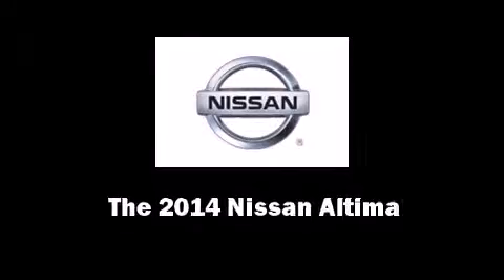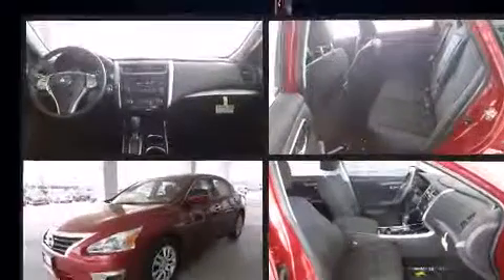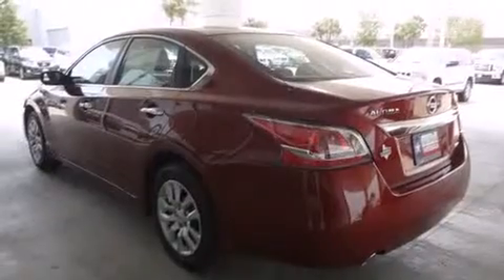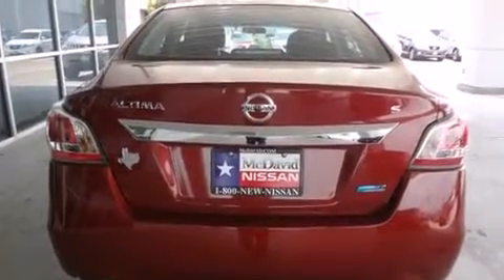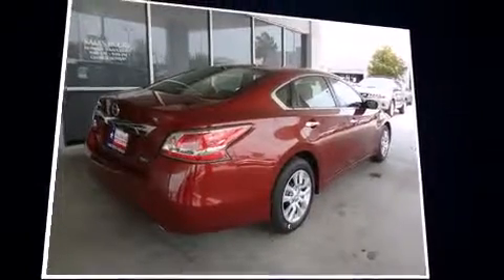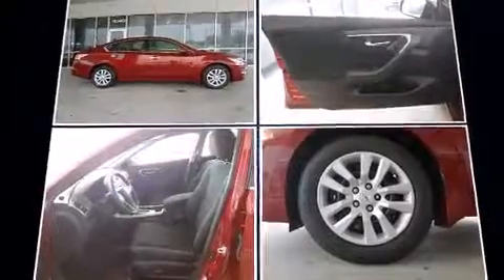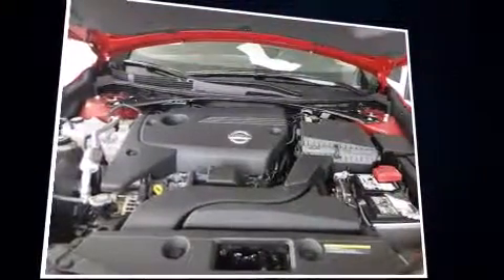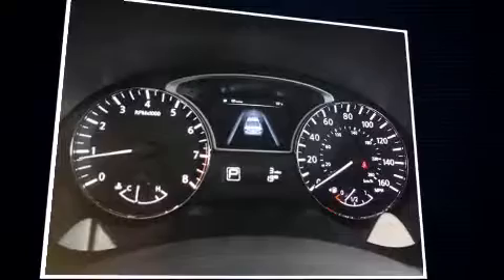2014 Nissan Altima 2.5 S in Houston, TX 77034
Introducing the 2014 Nissan Altima. This 4 door, 5 passenger sedan leads among competitors in its segment. It features a front-wheel-drive platform, an automatic transmission, and a 2.5 liter 4 cylinder engine. Top features include cruise control, 1-touch window functionality, speed sensitive wipers, fully automatic headlights, tilt and telescoping steering wheel, power windows, an overhead console, and remote keyless entry. Premium sound drives 6 speakers, providing you and your passengers a sensational audio experience. Curtain airbags combine with standard stability control in creating a comprehensive safety network. Our team is professional, and we offer a no-pressure environment. We'd be happy to answer any questions that you may have. We are here to help you.